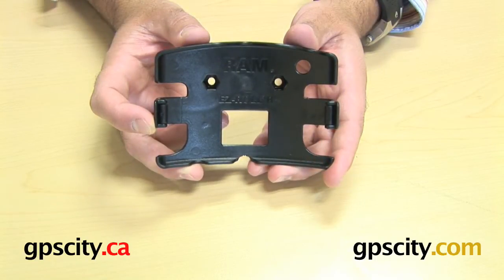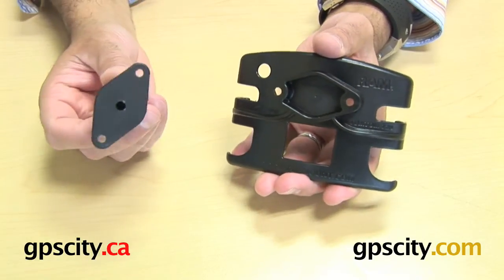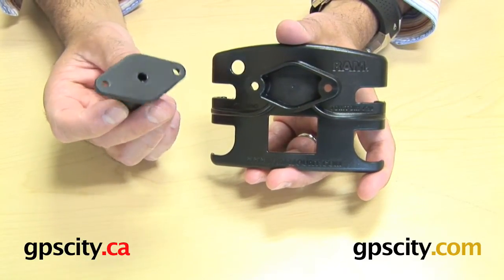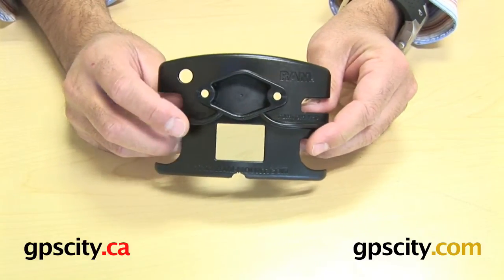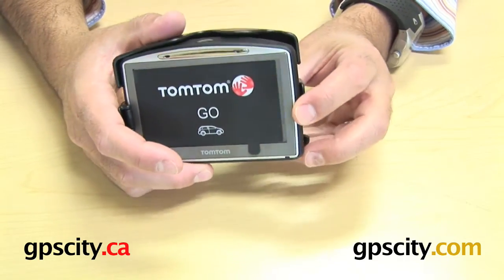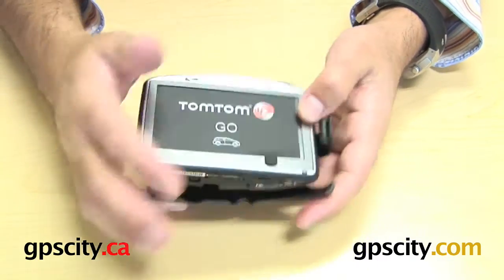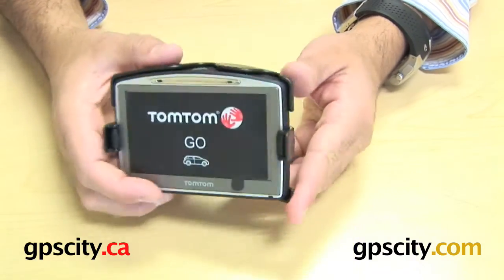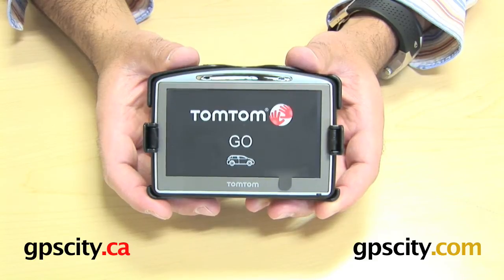RAM TomTom GO 520, 720, 920 Cradle (RAM-HOL-TO6U) @ gpscity.com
GPSCity.com takes a closer look at the RAM Mount Custom Cradle for the TomTom GO 520 and 520T, GO 720 and 720T, GO 920 and 920T series GPS.  Find out all you need to know about using the RAM-HOL-TO6U cradle.

1-866-GPS-CITY (477-2489)